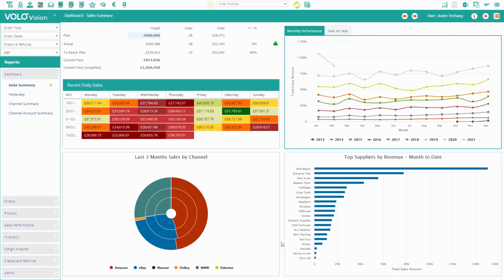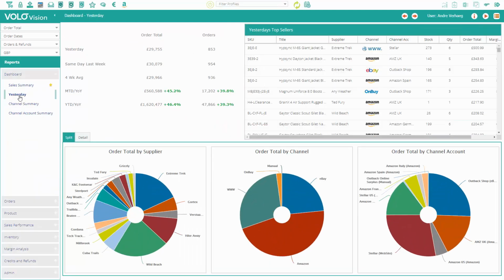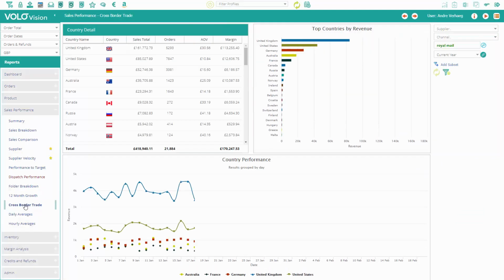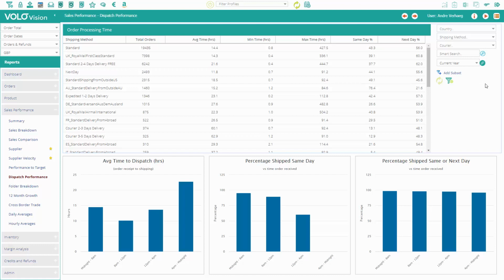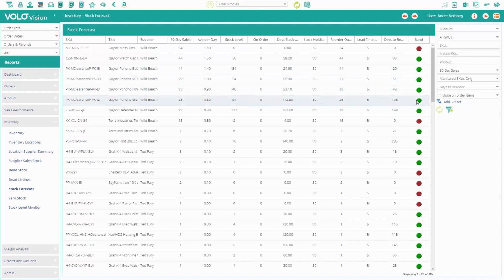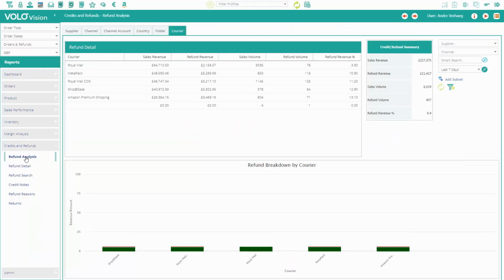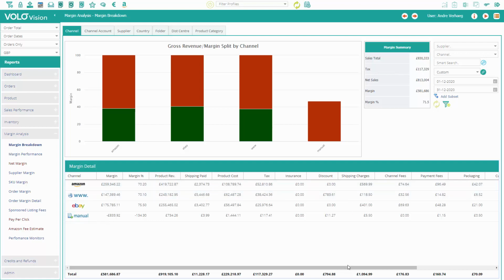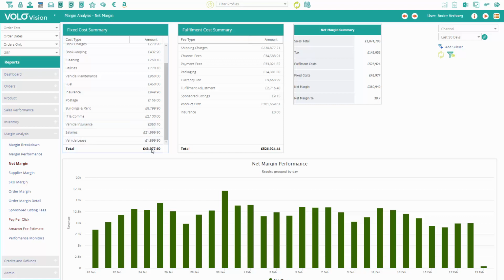An Overview of Volo Vision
This video introduces Volo Vision, the data analytics and reporting module that sits on top of Volo Origin, the multichannel ecommerce platform. Vision covers your end-to-end process and provides one centralised view of your business performance, so you can make quick, informed decisions.